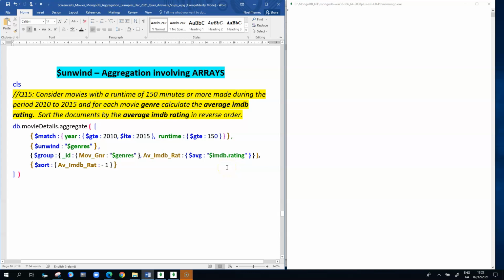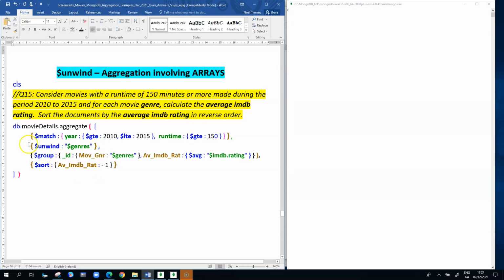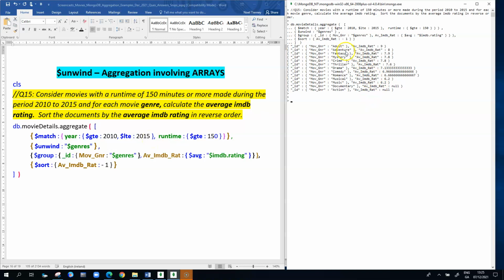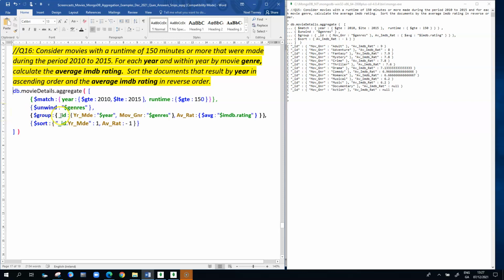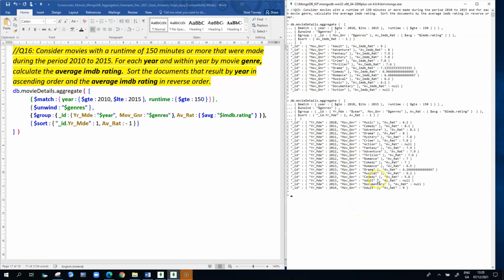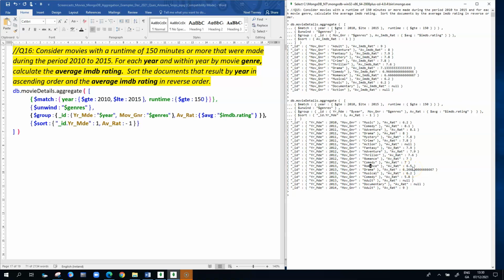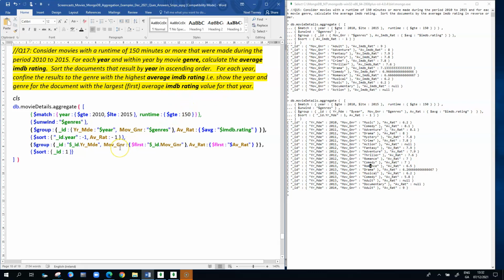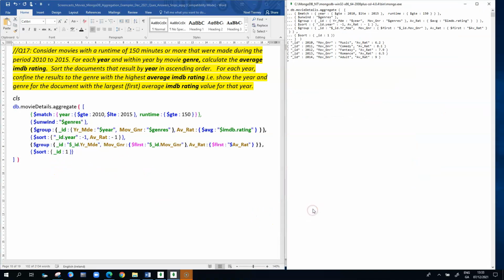MongoDB movieDetails Aggregation Framework 07 $match $unwind $group $sort $out Stages Arrays